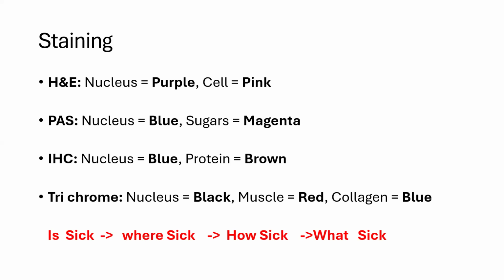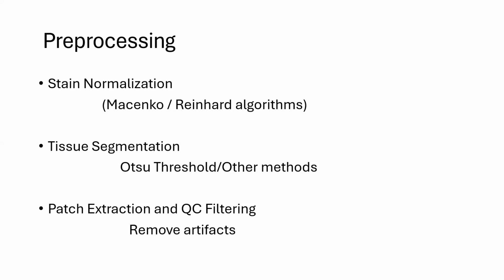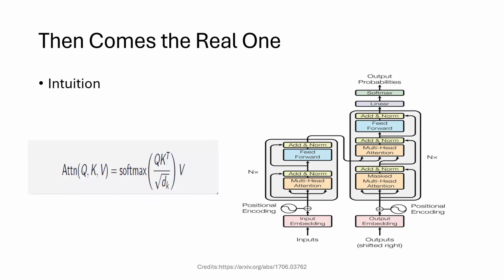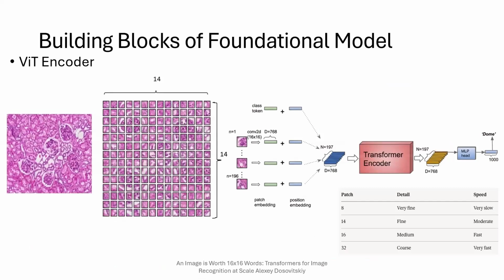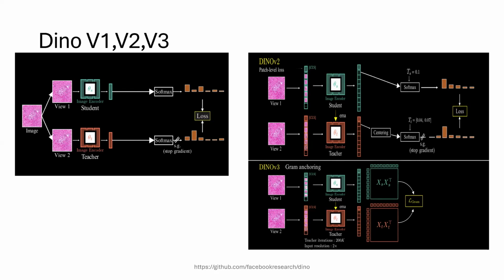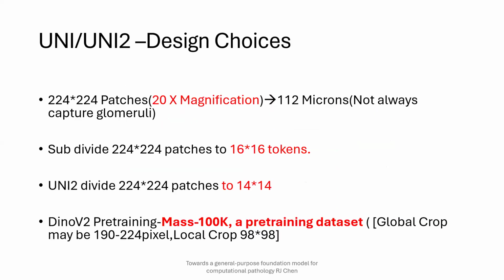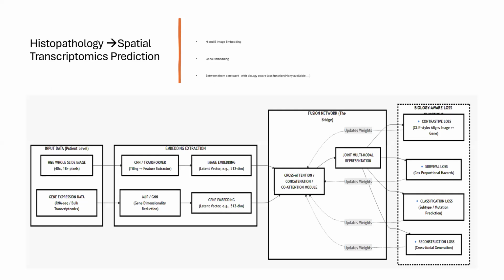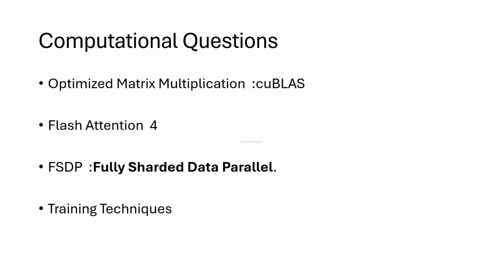DAY 4: From Histopathology to Spatial Transcriptomics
Session 2: From Histopathology to Spatial Transcriptomics
Resource Person: Dr. Jayanthan K S
      Post Doctoral Researcher
Description: Session 2 focused on emerging AI methodologies in biomedical sciences, particularly computational pathology and spatial transcriptomics. Dr. Jayanthan K. S. explained the role of Foundation Models, Vision Transformers, and advanced AI techniques in analyzing histopathology images and gene expression data. The session highlighted the applications of Biomedical AI in disease diagnosis, precision medicine, and next-generation healthcare research.